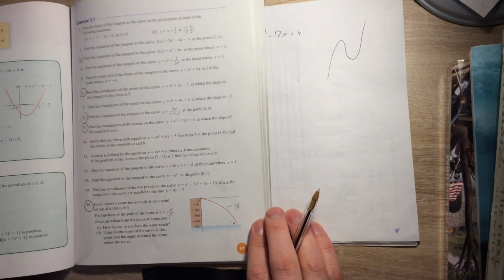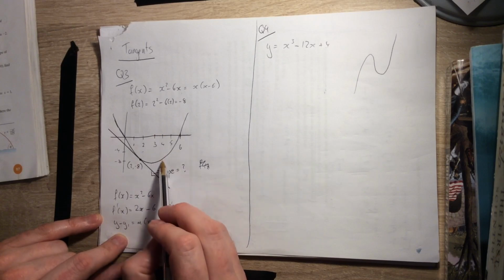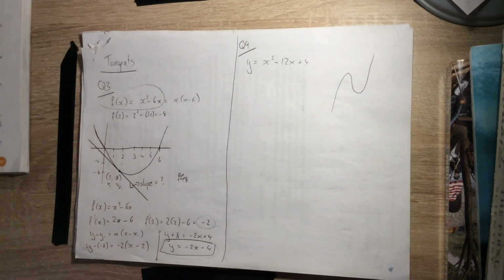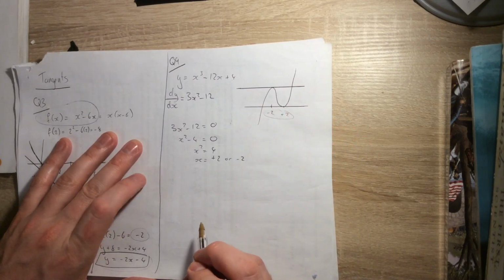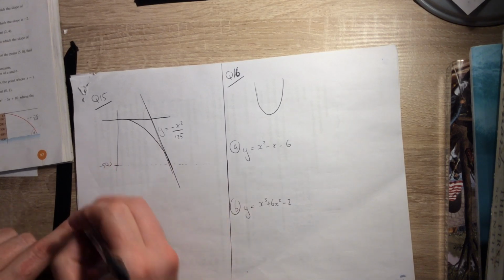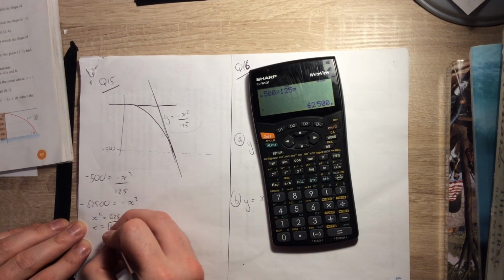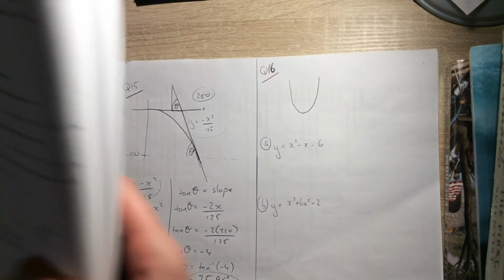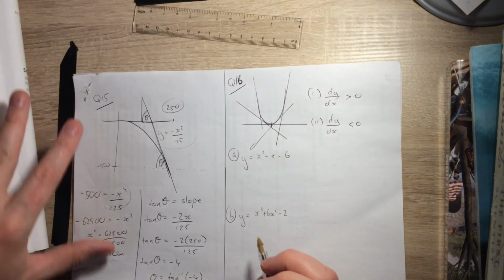Texts and Tests 7 Page 97, 98 Q3, 9, 15, 16